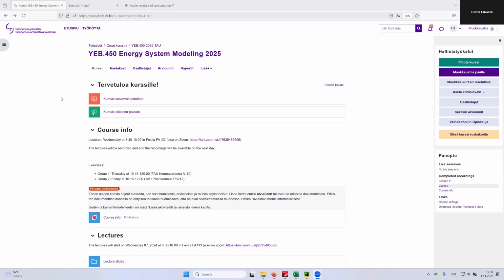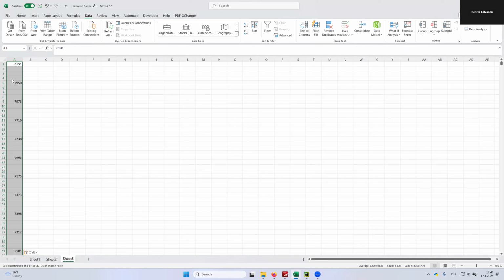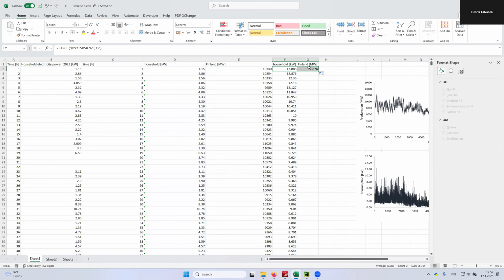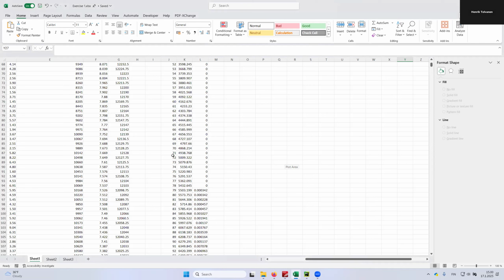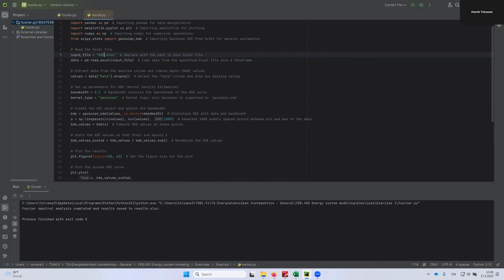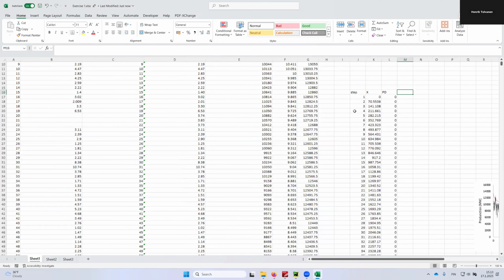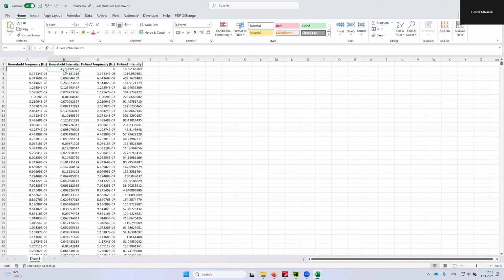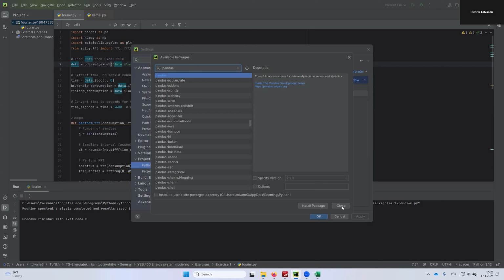Energy System Modeling – Exercise 1